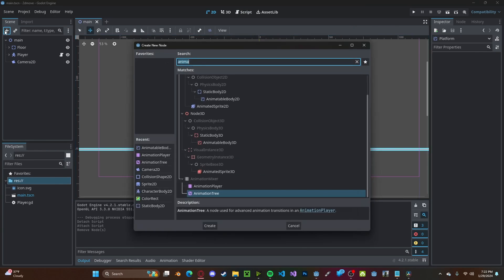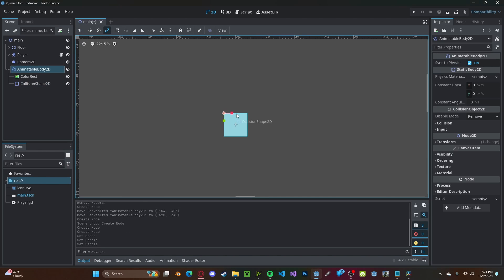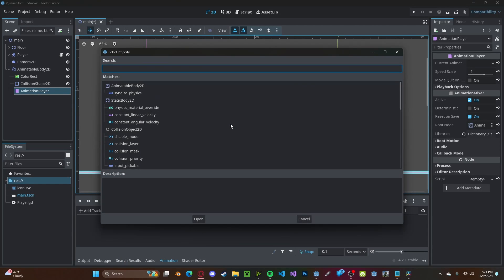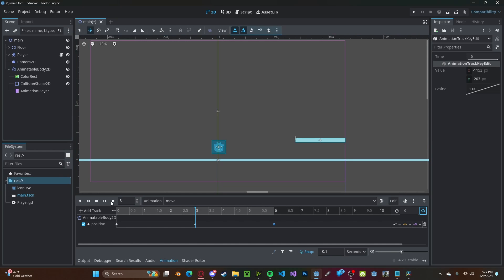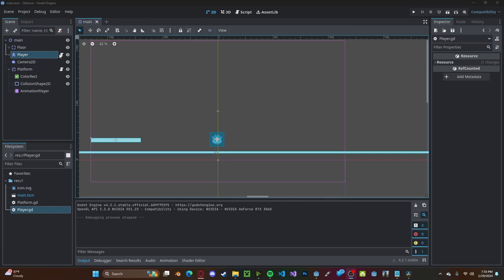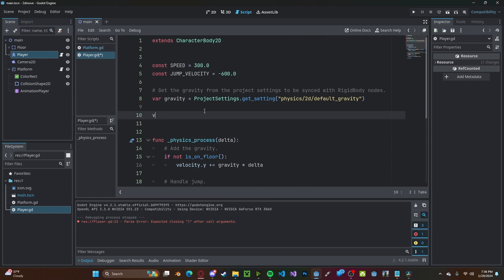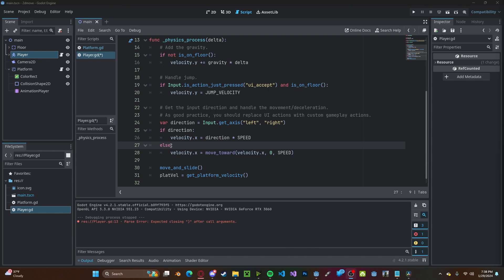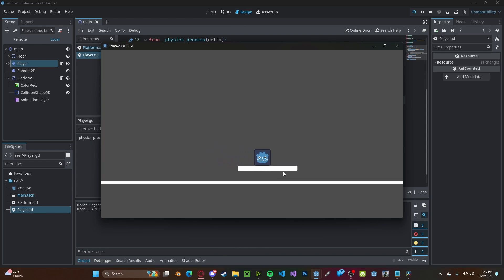Godot 4 Moving Platforms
Quick tutorial on how to make a proper moving platform in Godot 4!